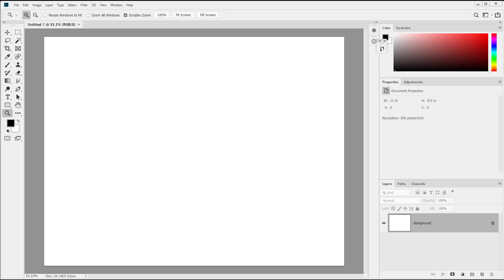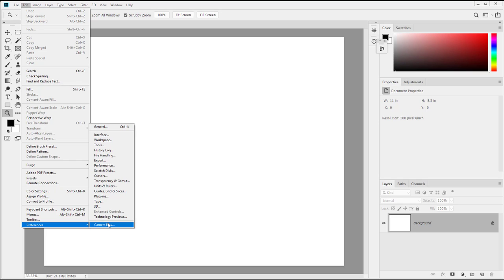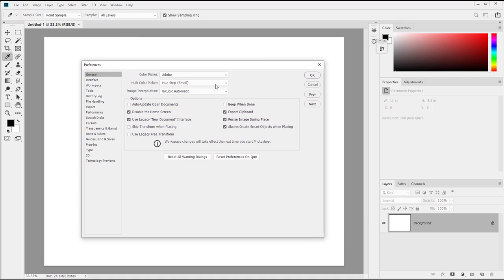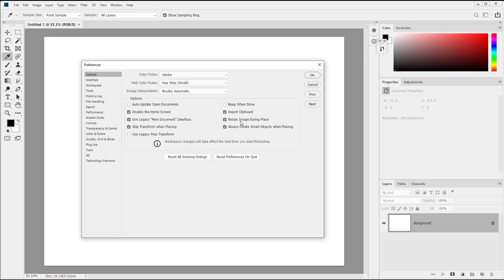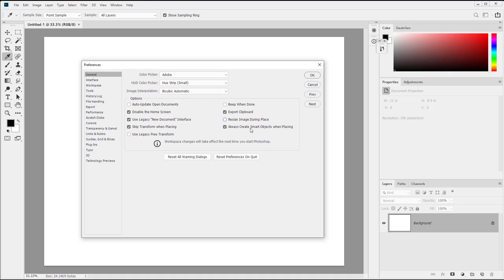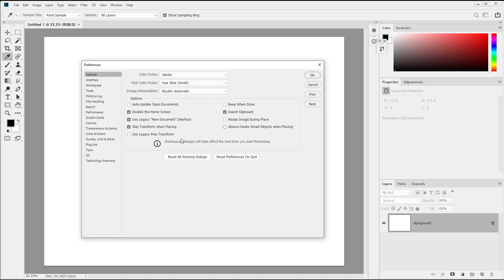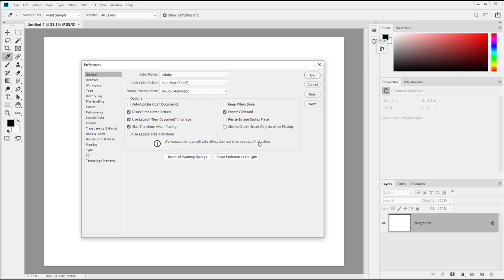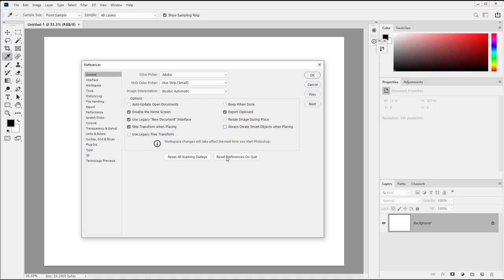Week 3 Video 8 Changing the Smart Object Defualt Settings